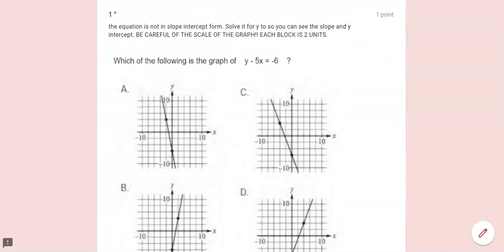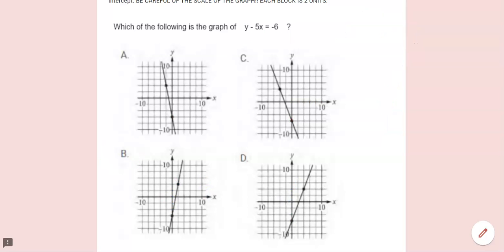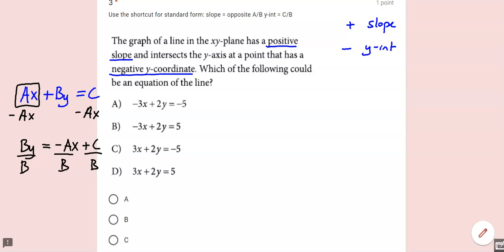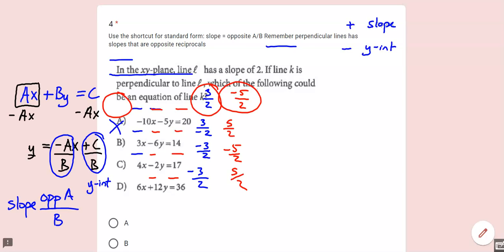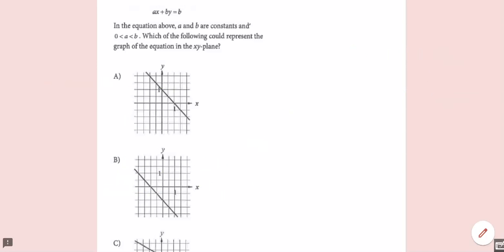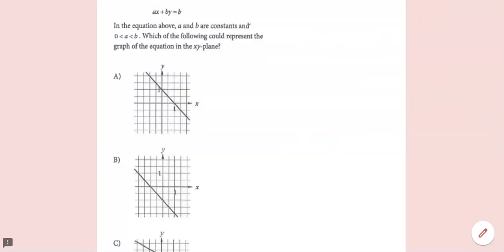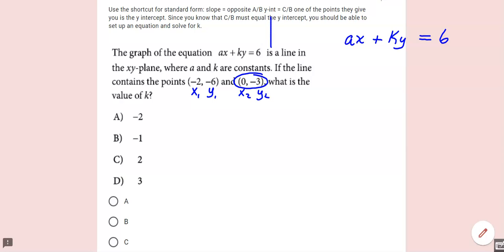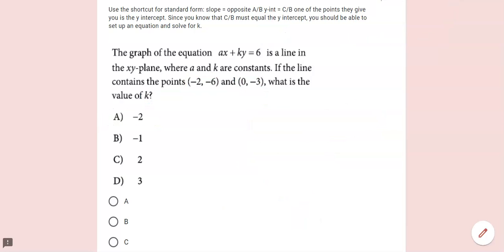SAT Prep: Linear Equation Graphs Review, Standard Form and Slope Intercept Form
Review video for SAT questions involving slope and y - intercept from equations written in Standard Form and Slope-Intercept Form.